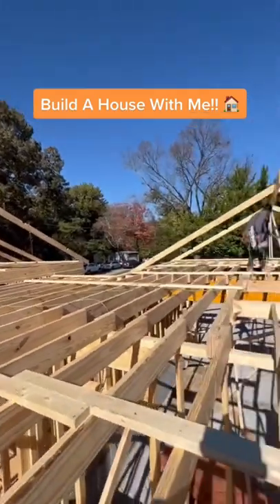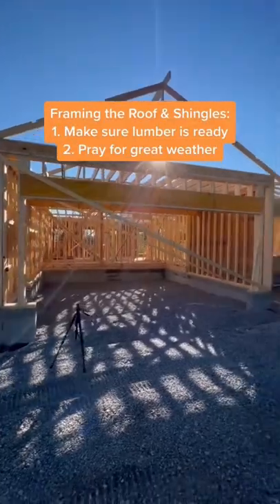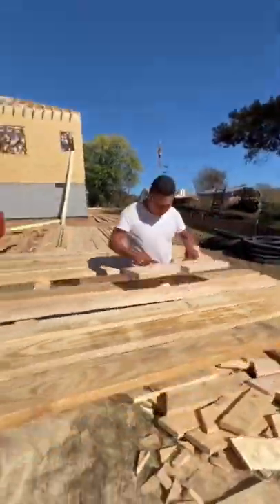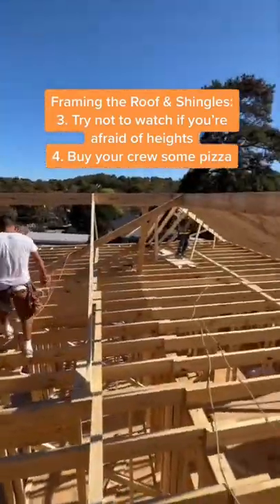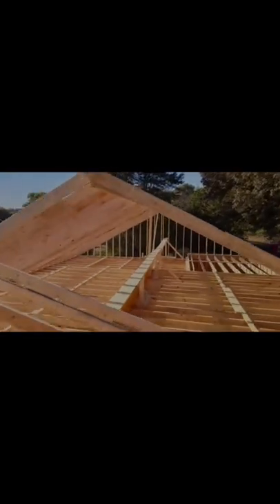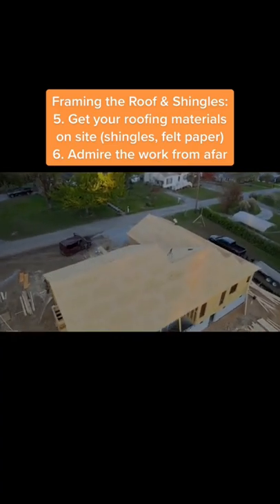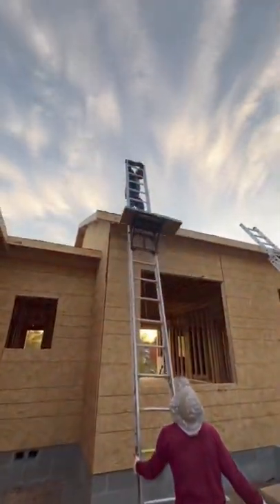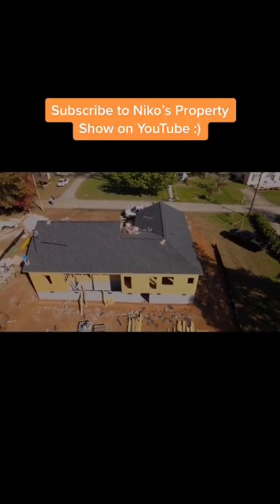Framing a roof and installing shingles!!